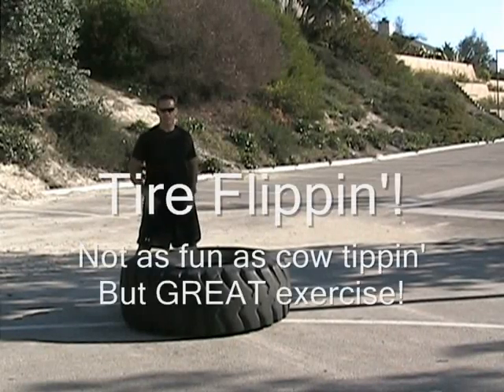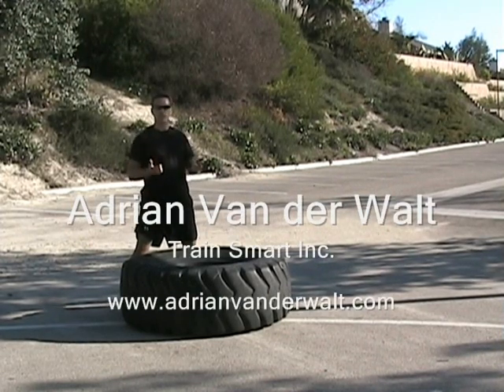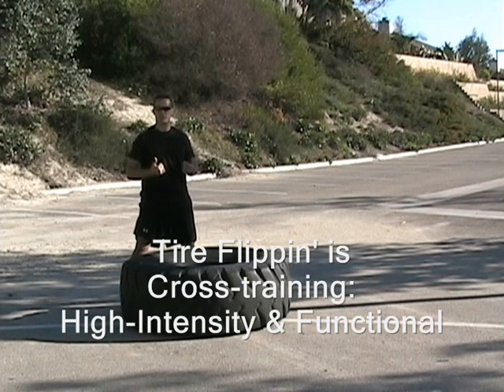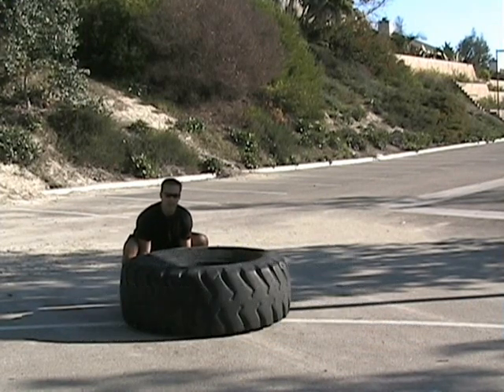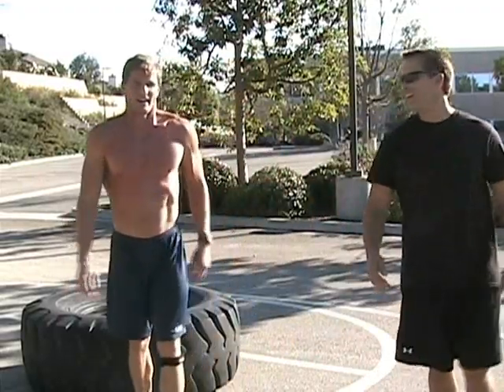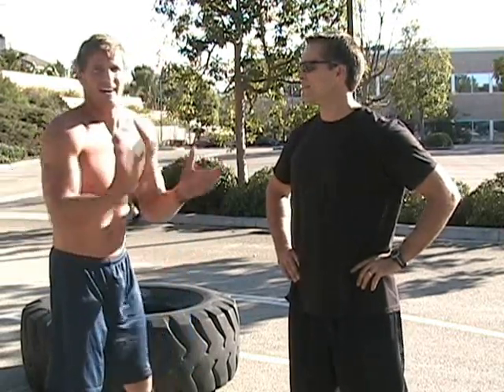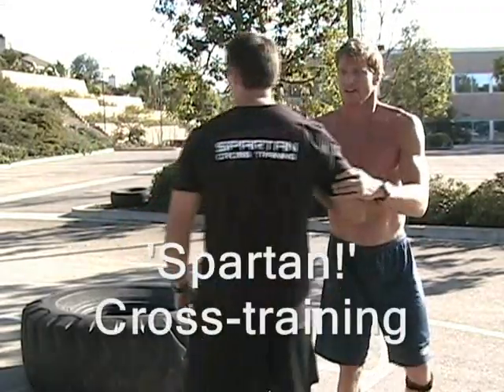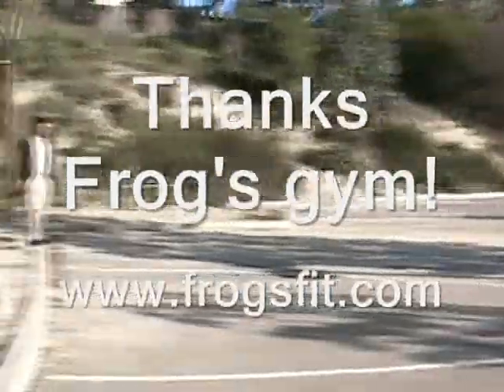Tire Flippin' for fitness with Adrian & Max!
Fitness professional Max Wettstein hooks up with Adrian Van der Walt, C.P.T. of Train Smart Inc, for a little tire flippin'...for awesome functional exercise!  If you like this check out his Spartan/300 style cross-training!  A great workout and no gym required!